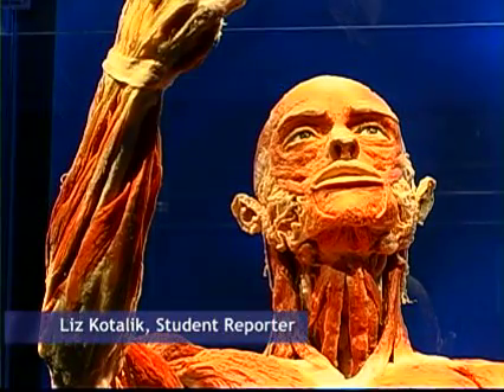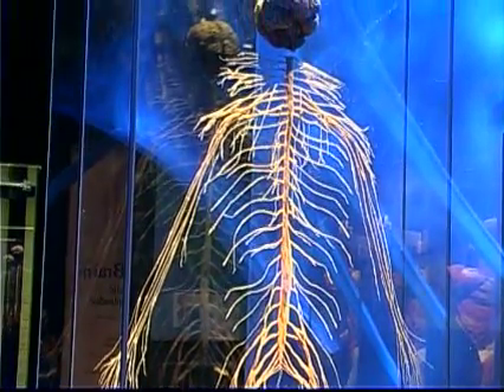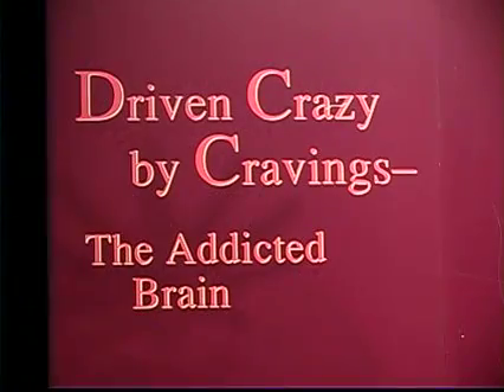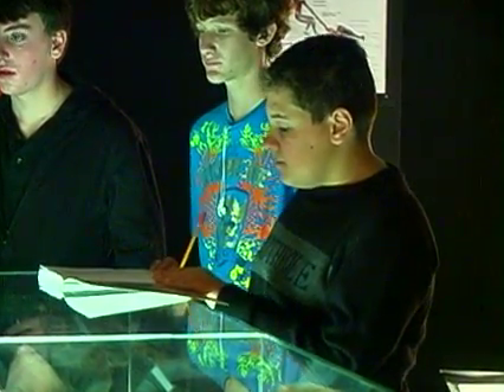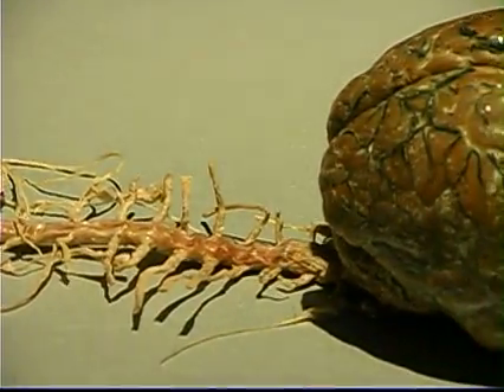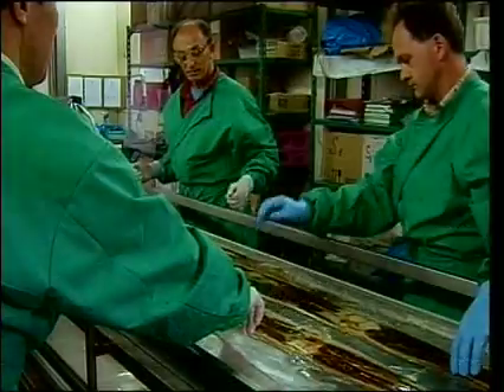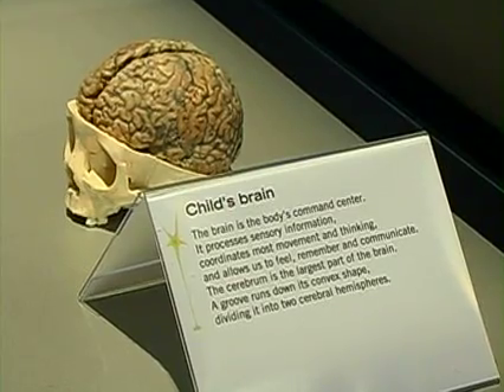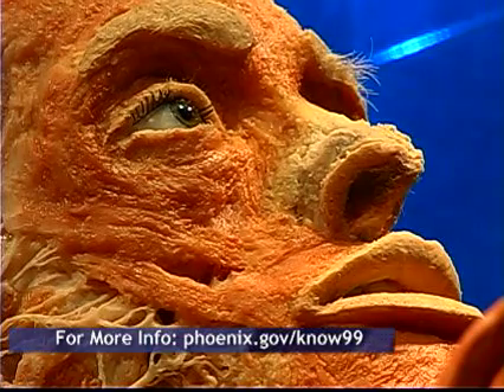Body Worlds 2011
The Body Worlds exhibition is back at the Arizona Science Center! This time, the exhibit is focusing on the brain.